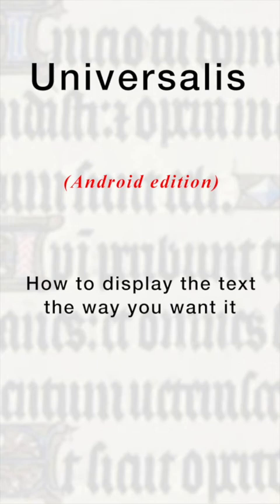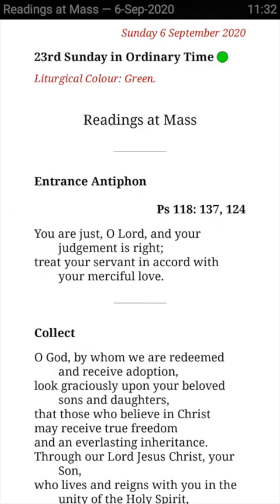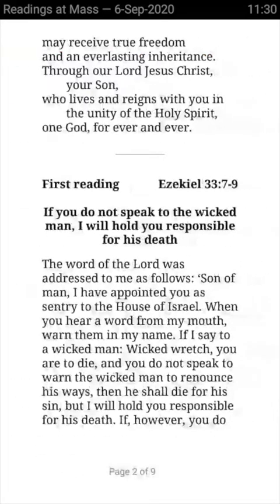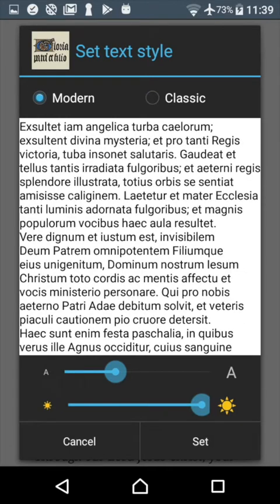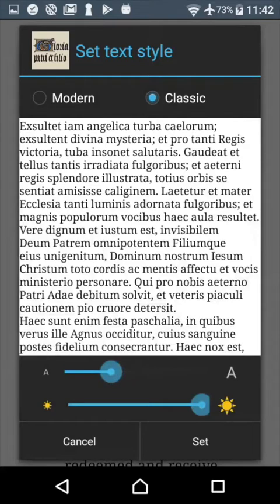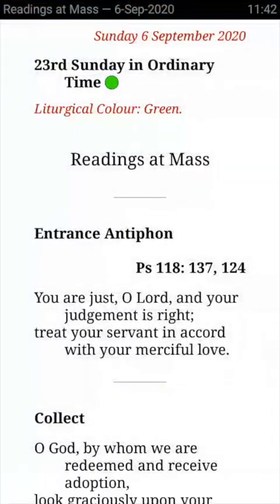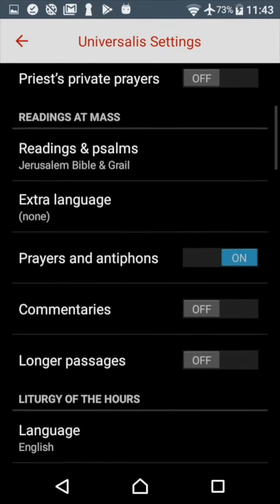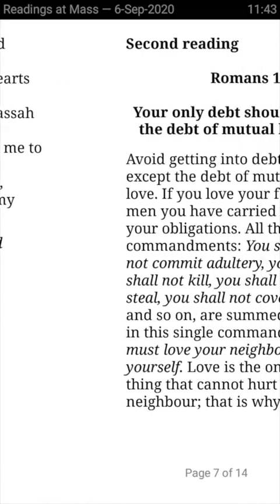Universalis (Android): display text the way you want it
Some people like their text to be big; some people like it small. Some people like the screen to be light; some like it dark. Some like to scroll; some like to turn pages. Learn how to make Universalis display text the way you want it!